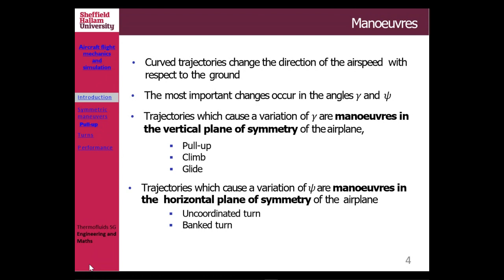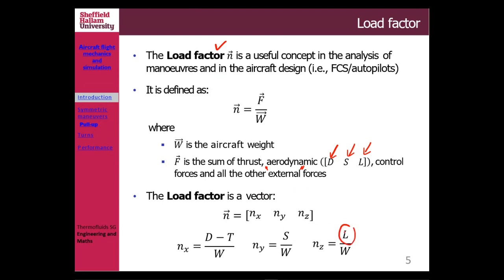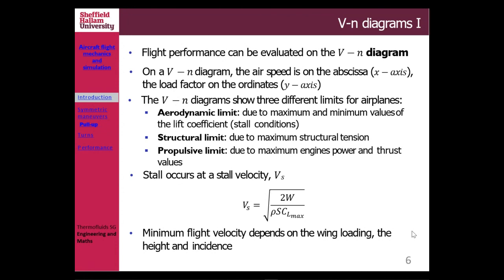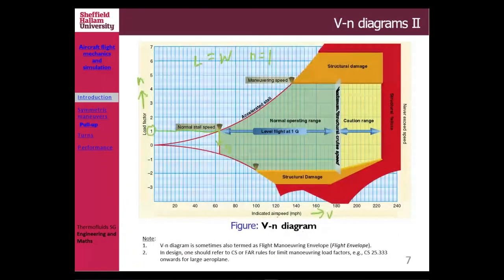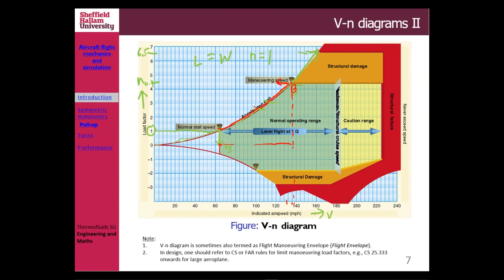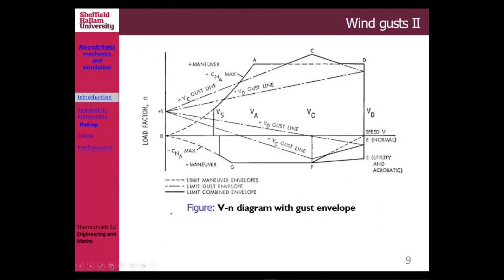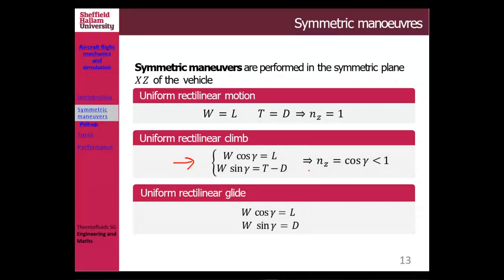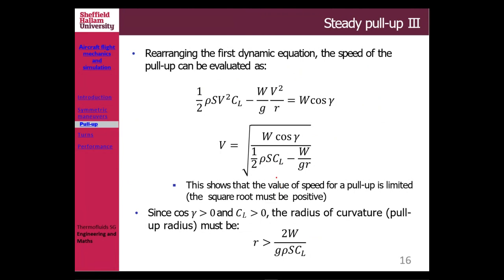Load Factor, V - n Diagram and Pull-up Manoeuvre